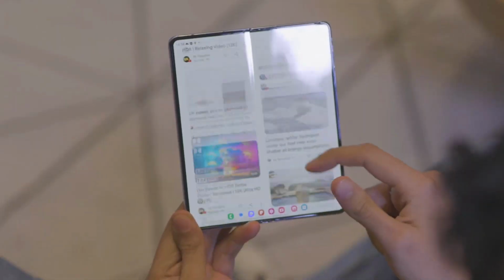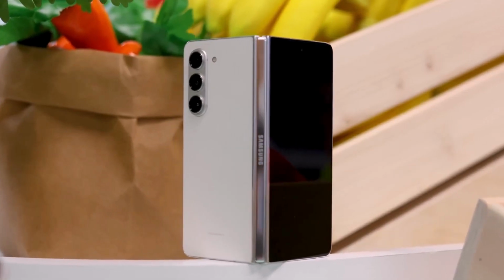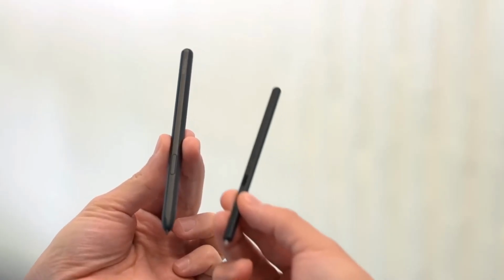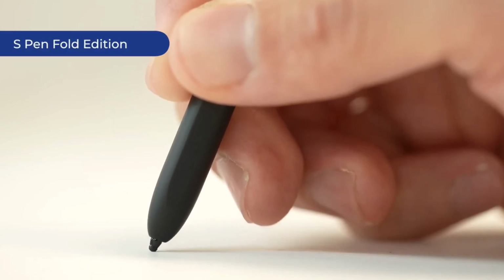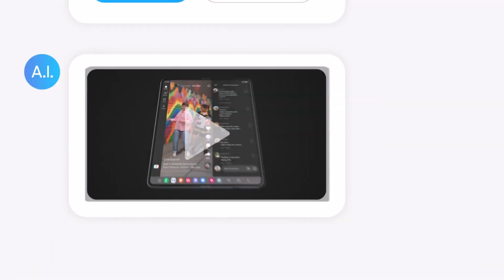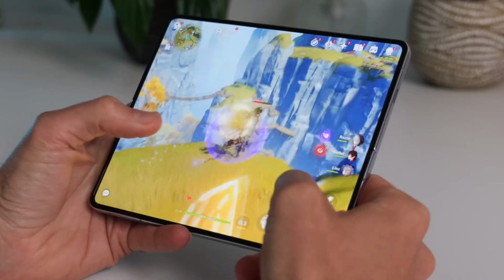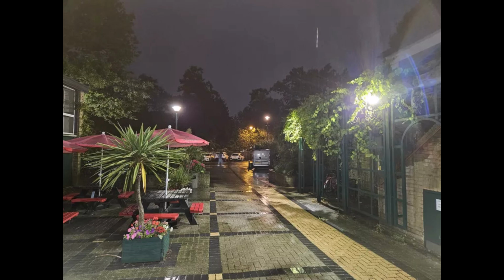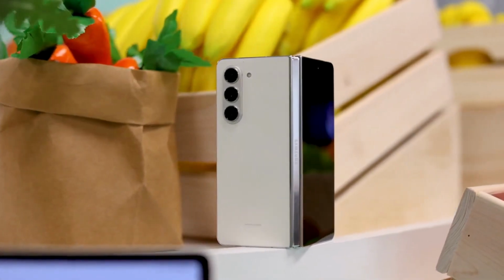Samsung Galaxy Z Fold 5 - 1 WEEK LATER...🔥🔥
The Galaxy Z Fold 5 is a slight improvement from the Z Fold 4. It offers a more refined experience compared to its Western rivals, the Pixel Fold and Honor Magic Vs. It's also the sole foldable with stylus input. With strong build quality, vibrant screens, powerful performance, a capable interface, and long battery life, the Z Fold 5 is a compelling option for those interested in exploring book-style foldables.

PEACE!!